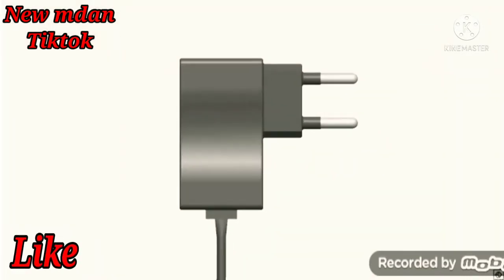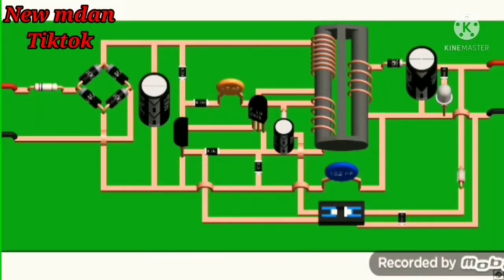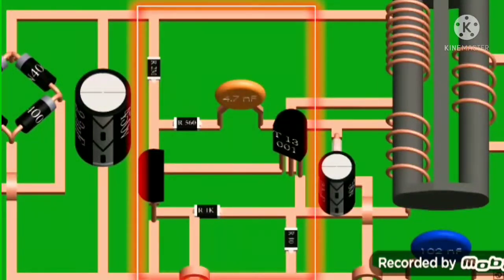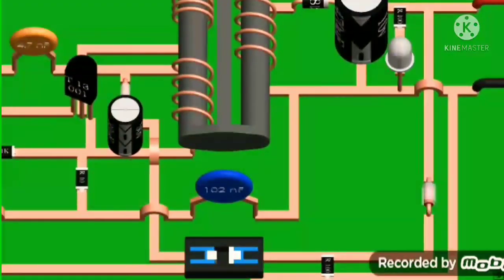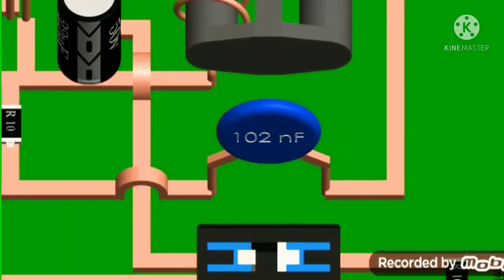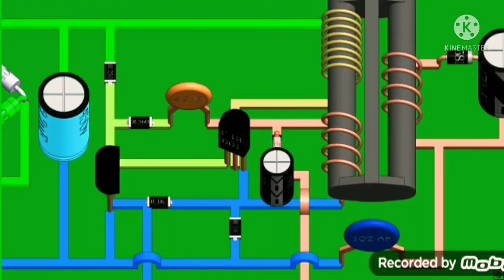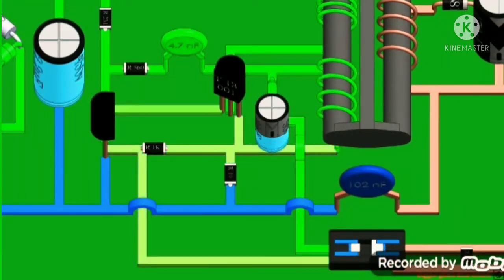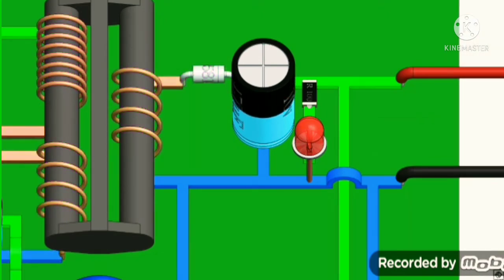মোবাইল চার্জার সম্পর্কে চুপচাপ জেনেনি আপনি মোবাইল আর নষ্ট হবেনা আপার ইলেকট্রনিক। মোবাইল সেটিং phone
মোবাইল চার্জার সম্পর্কে চুপচাপ জেনেনি আপনি মোবাইল আর নষ্ট হবেনা আপার ইলেকট্রনিক। মোবাইল সেটিং phone 2021
2022 new mdan Tiktok.